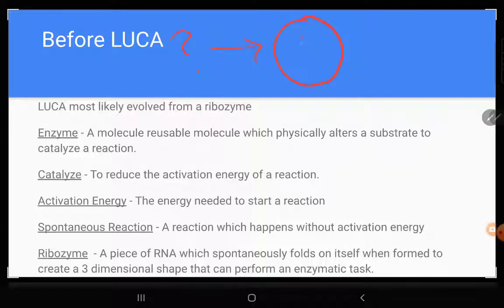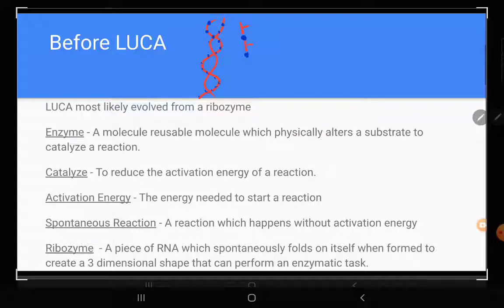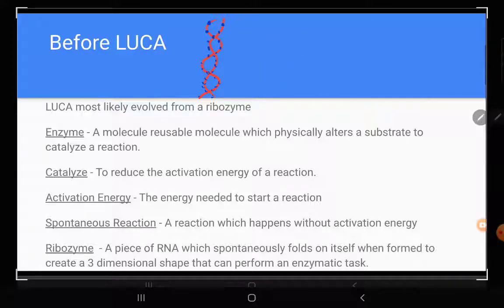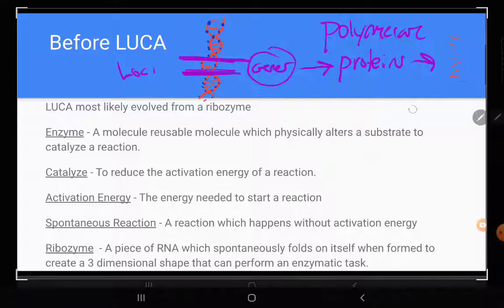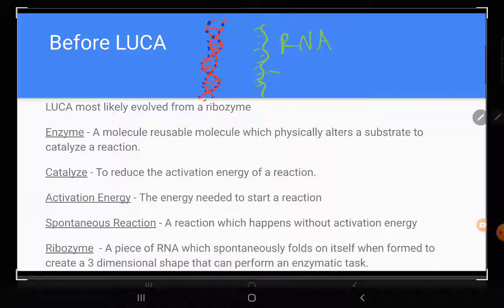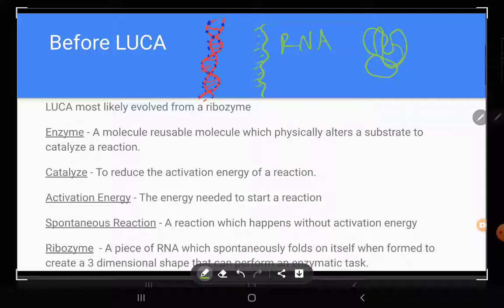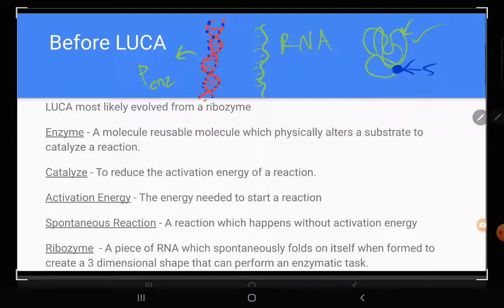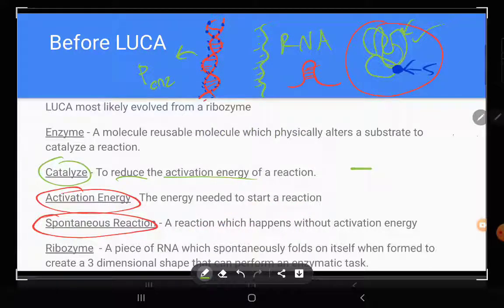Selfish Gene 8